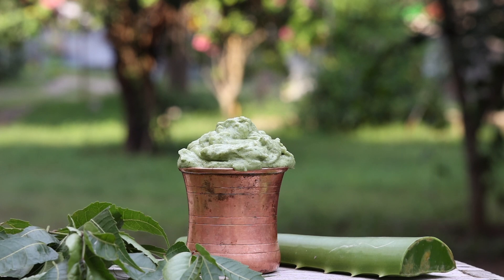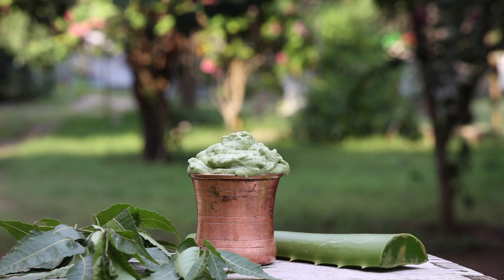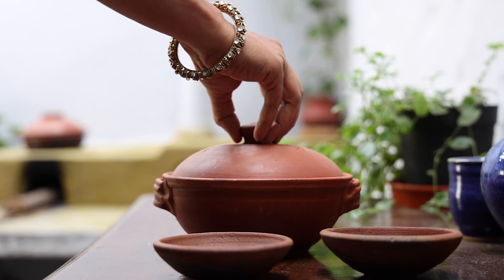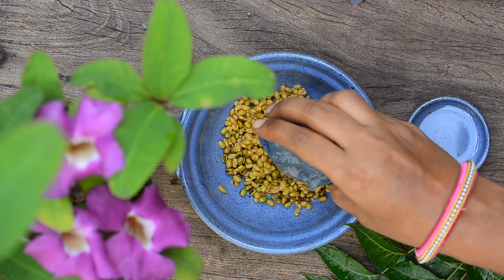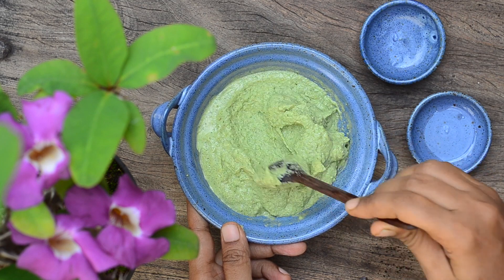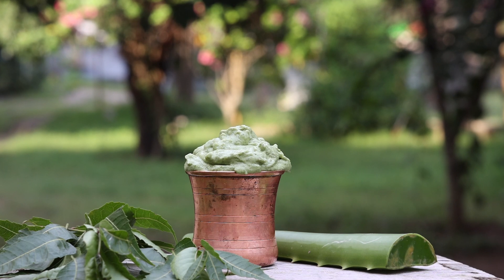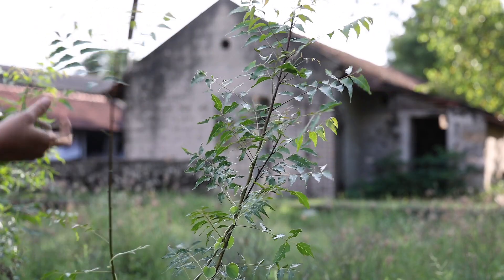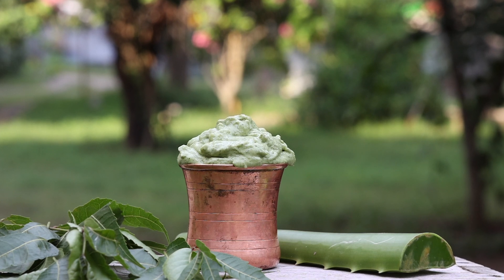My Mom Used This "MAGICAL HAIR PACK" To Treat My Cousin's Hair Fall, Dandruff, Itching & Scalp Pain!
1. MOONG DAL POWDER

2. FENUGREEK POWDER

3. ALOE VERA GEL (I GENERALLY MAKE MY OWN ALOE VERA GEL BUT THIS ONE IS GOOD IF YOU DON'T WANT TO MAKE IT AT HOME)

4. NEEM POWDER

5. VIRGIN COCONUT OIL

1. WIDE CLAY POT

2. KADAI POT

3. CURD BOWL

4. COOKING & SERVING POT

5. BEAUTIFUL COMBO SET

6. PALM LEAF CLAY POT STANDS

7. SET OF 3 TERRACOTTA POTS WITH LIDS

8. BLACK CLAY POTS

9. CLAY WATER JUG

10. CLAY DINNER PLATES

OTHER ECO FRIENDLY ITEMS:

1. RUBBING STONE

2. POUNDING STONE

3. WOODEN COCONUT SCRAPPER

4. COCONUT SHELL LADDLE SET OF 5

5. COCONUT SHELL LADDLE

6. CAST IRON KADAI (I AM USING THIS FOR THE PAST 3 YEARS)

7. CAST IRON PANIYARAKAL (THIS IS VERY GOOD)

8. CANE BASKET (MINE IS WITHOUT THE FLOWERS BUT LATEST DESIGN WITH YELLOW FLOWERS IS SO PRETTY :))

9. WOODEN LADDLE SET

10. BRASS LADDLE SET

11. COPPER DRINKING BOTTLE (500 ML)

12. COPPER DRINKING BOTTLE (750 ML)

13. COPPER DRINKING BOTTLE WITH BEAUTIFUL PRINT

14. BRASS SAUCE PAN

15: BRASS COFFEE FILTER

16. WOOD SPICE BOX

17. COCONUT SHELL BOWL

1. GLASS STORAGE JARS OF 12 (50 GM)

2. CUTE STORAGE BOTTLES FOR POWDERS (100 ML)

3. GLASS STORAGE JARS OF 12 (500 ML)

4. GLASS STORAGE JARS WITH BLACK LID (1000 ML)

5. GLASS STORAGE JARS WITH AIRTIGHT LIDS (1500 ML) SET OF 4

6. GLASS JAR SET WITH BUCKLE LIDS (1500 ML) SET OF 4

7. GLASS JAR SET OF 2 (2000 ML)

8. GLASS JAR SET OF 2 (2300 ML)

9. GLASS WATER BOTTLES (1 LITRE)

10. GLASS WATER BOTTLE ( 1 LITRES PACK OF 3)

11. CERAMIC OIL DISPENSER BOTTLE